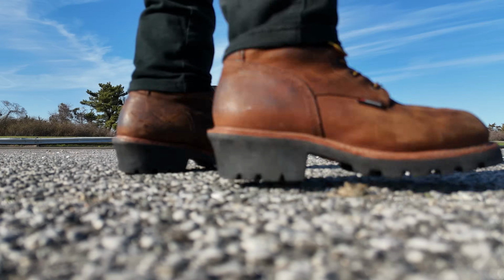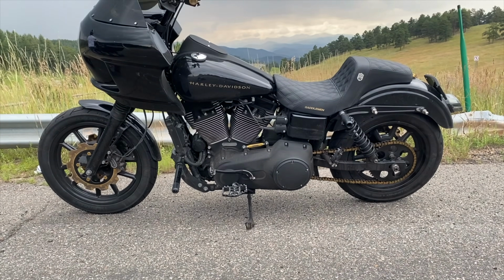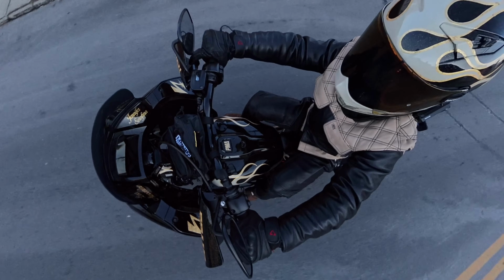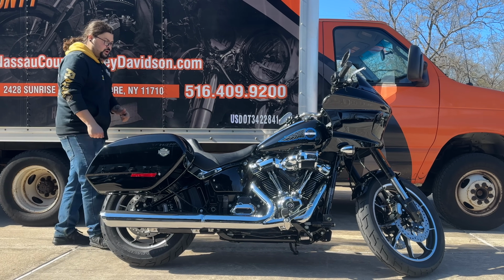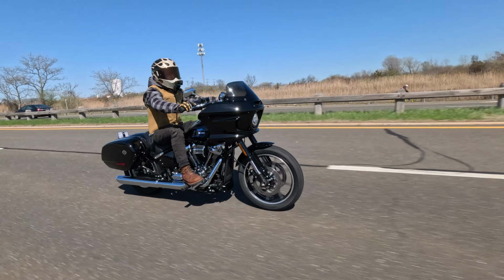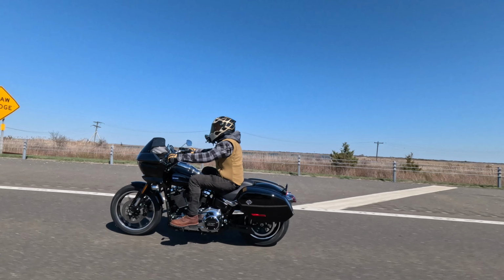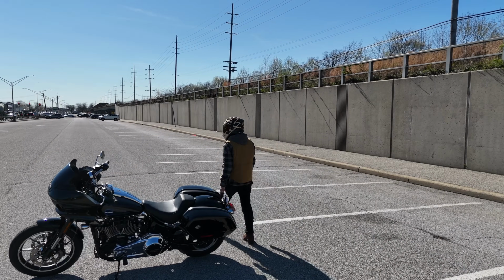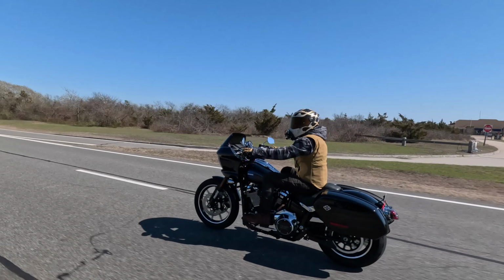The Best Time To Buy A Low Rider ST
(Free select merch and exclusive content for all members)